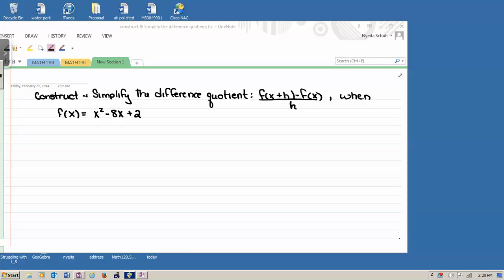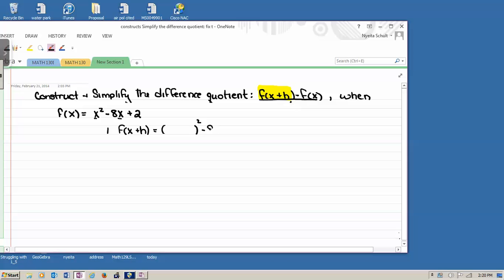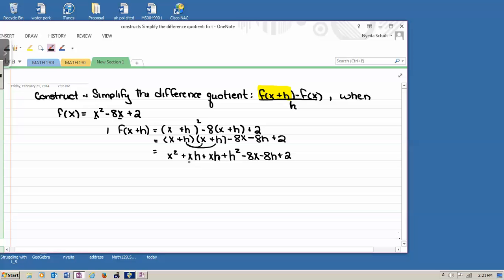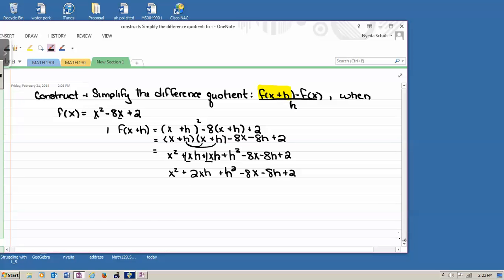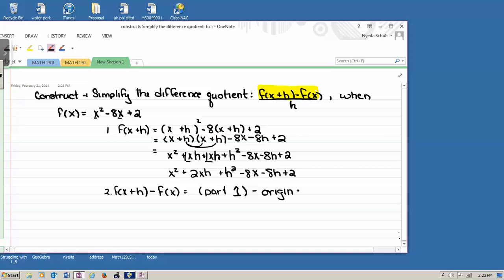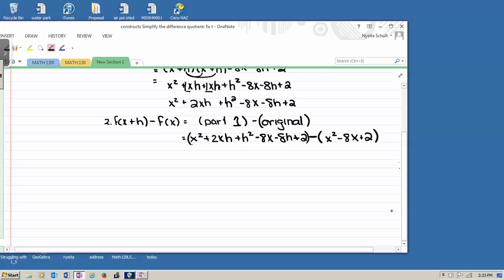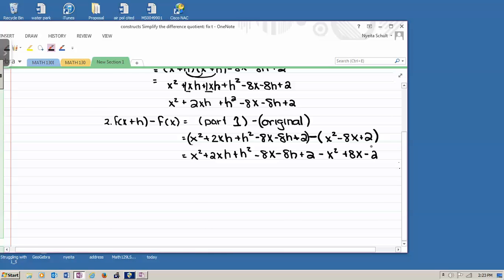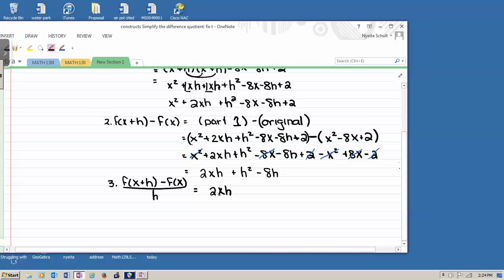Difference Quotient Example #1